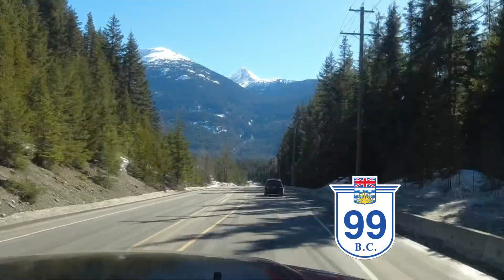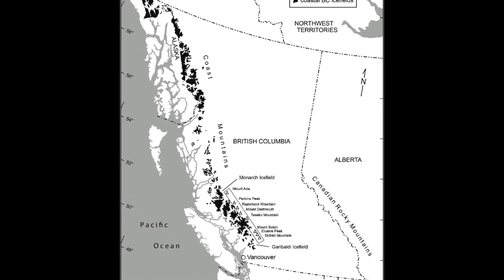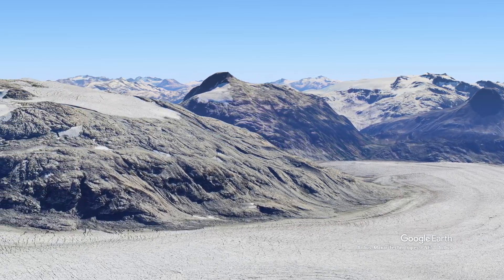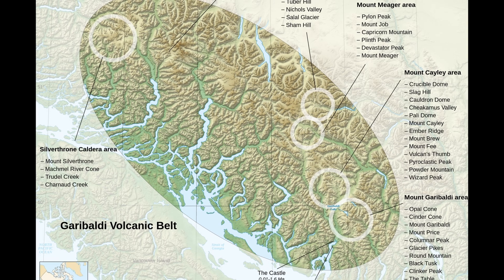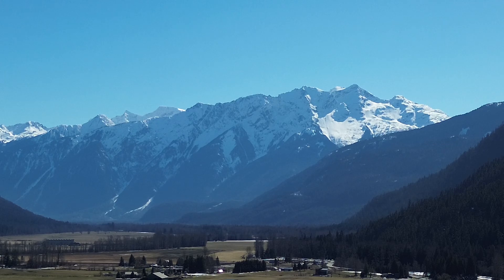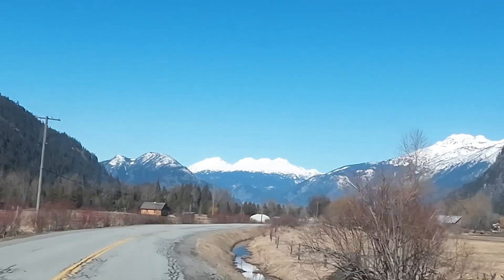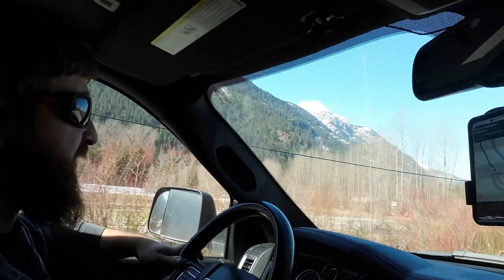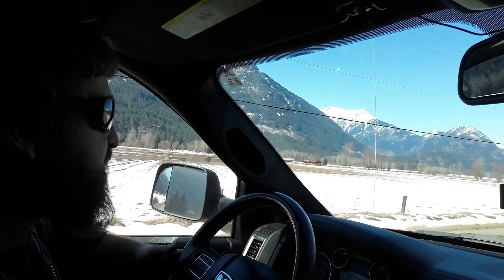Volcanoes Of The Cascades - Mount Meager, An Active Volcano That Could Have An Eruption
Upon the mountains of coastal British Columbia, it sits numerous icefields. They are a combination of various glaciers that form a vast expanse of ice, which covers the mountains. The area sits in the cascade volcanic arc, so there are volcanos underneath the icefield.

We head to Mount Meager, which is a volcano in the central quadrant of the volcanic belt. An icefield sits atop the mighty peak, and various volcanic forms can be seen around the massif.

The entire region is one of the few places in the world where various subglacial volcanic forms can be seen. A long time ago, the entire Cordillera was covered in ice and experienced volcanic eruptions underneath the ice. These create distinct forms such as tuyas and subglacial mounds.

We explore all the different volcanic forms in the garabaldi volcanic belt.

Dedicated to Volcanologist David A Johnstone